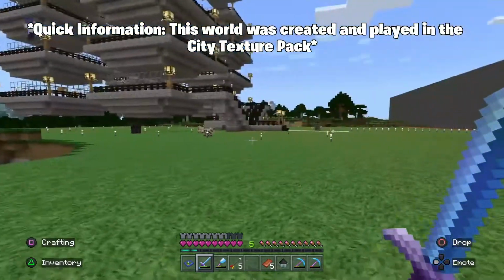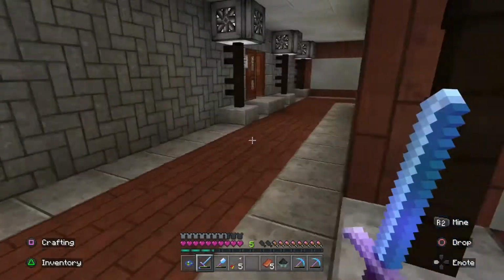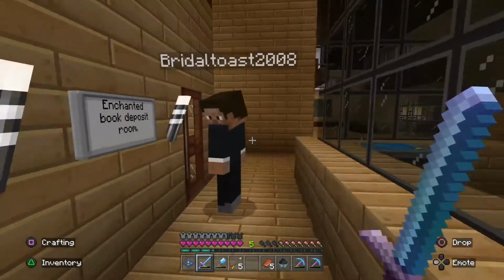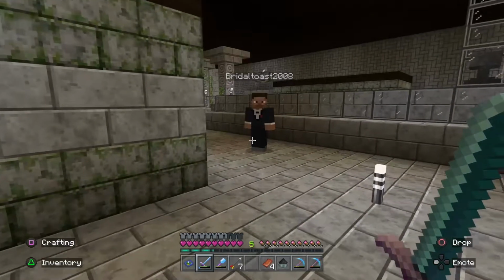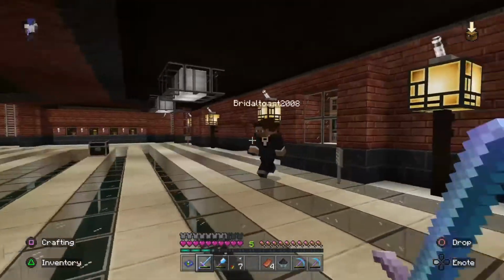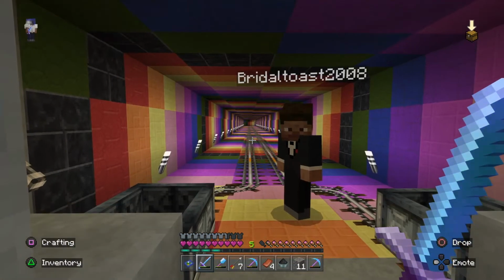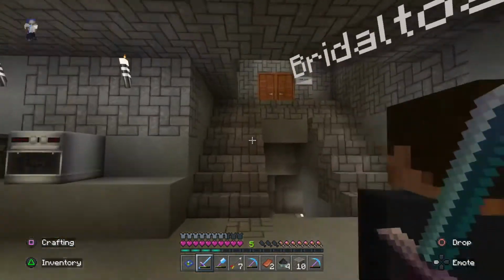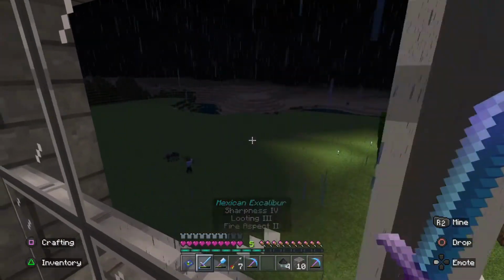Return to my Minecraft World after 7 YEARS! (World Tour)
After 7 long years I finally returned to my Solo Survival Minecraft World!
I brought my friend along to give him a personal tour of my world and base.
These builds are unique and 100% Original and sometimes they would take me LONG weeks or even months to design, gather materials, and then build.
I hope to reach out to many Minecraft lovers and this comes to prove that this game has no age limit. Young adults, kids, older folk, anyone with a creative mind and love for games will enjoy Minecraft!

If anyone wants ideas on builds, tutorials or more Minecraft content, please subscribe and turn on notifications because this is the first of many to come to my channel for Minecraft videos/content.